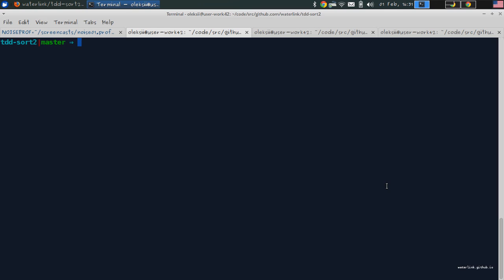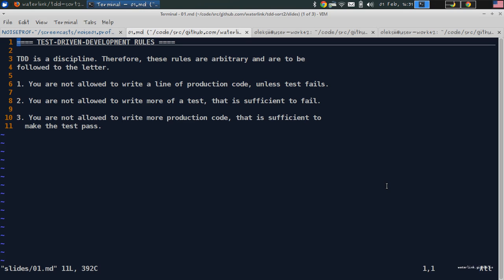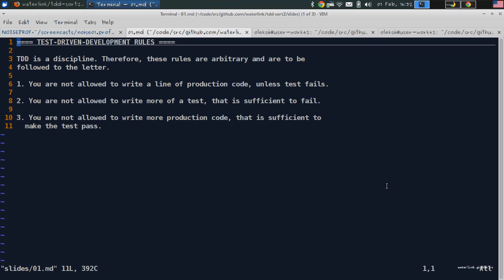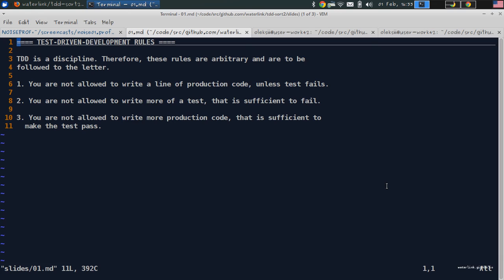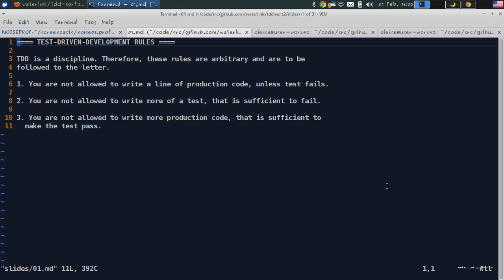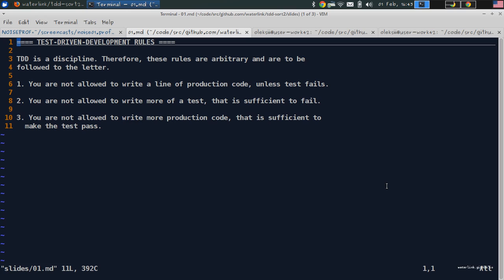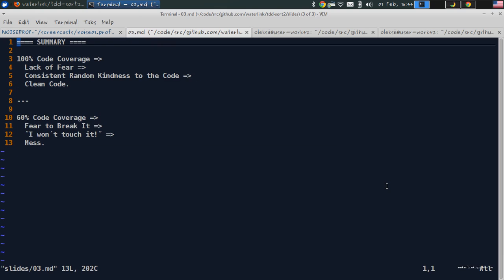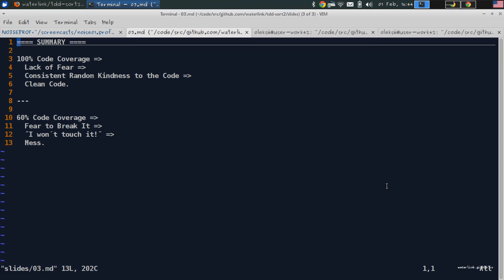Test-Driven-Development Screencast #1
Today, I am going to briefly address following questions about Test-Driven-Development:
- What TDD is?
- What are main benefits of doing TDD?

At the end I am going to demonstrate a small example on how to implement simple sorting algorithm using TDD.